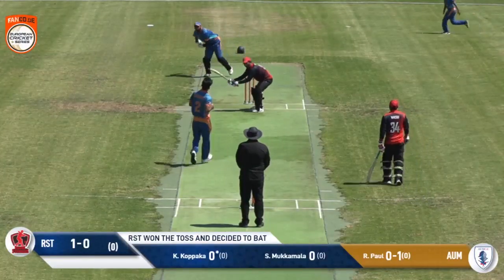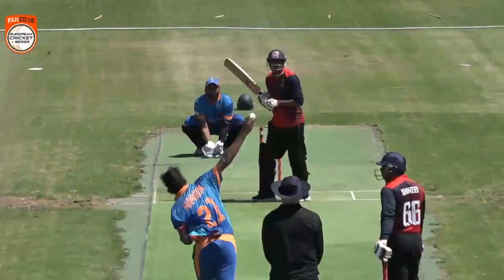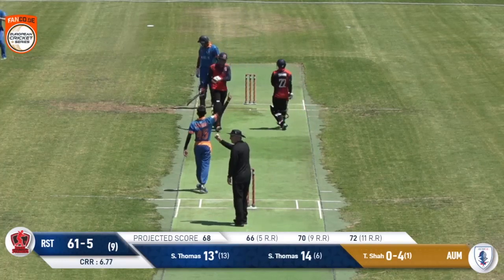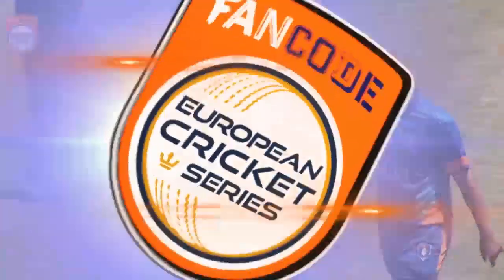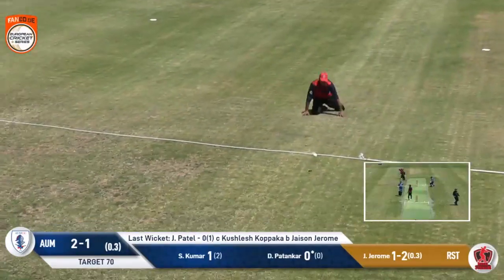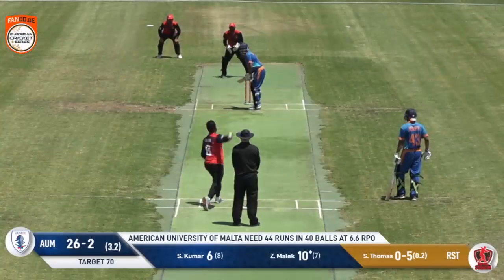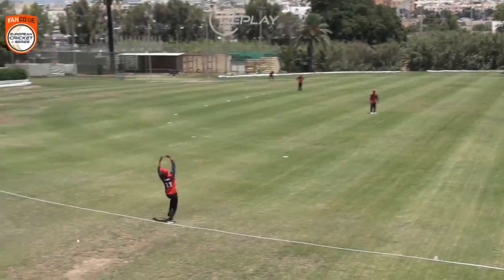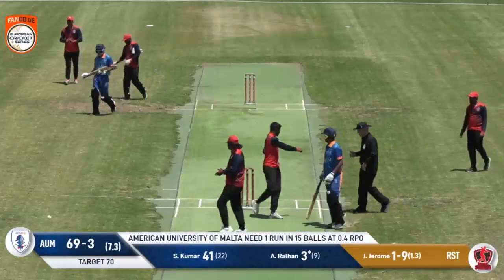Match 2 - AUM vs RST | Highlights | FanCode ECS Malta Day 1 | Malta 2021 | ECS21.437